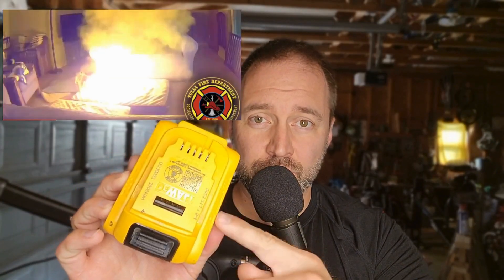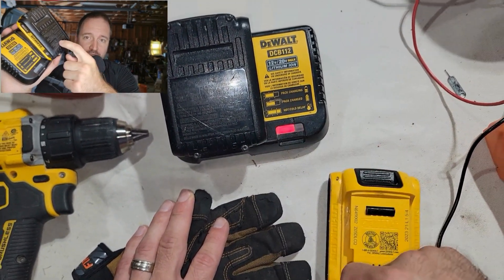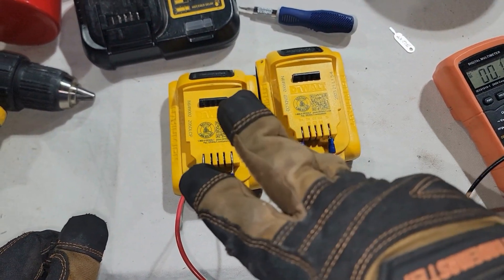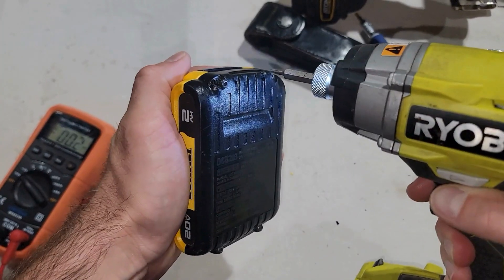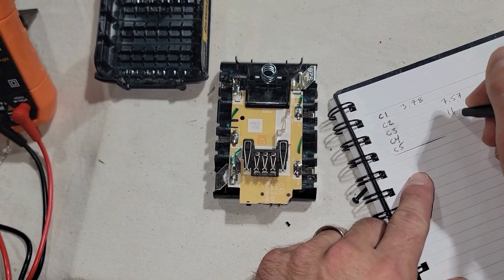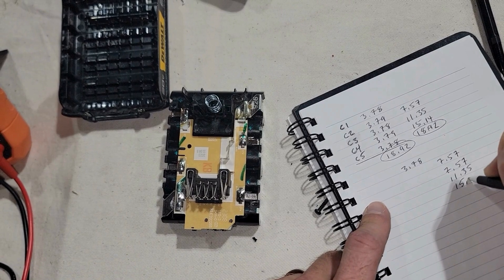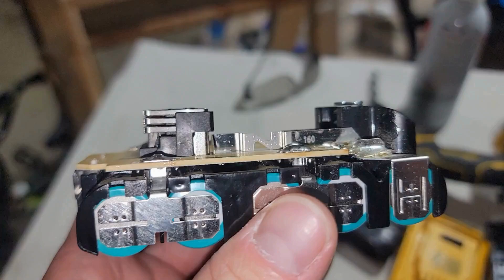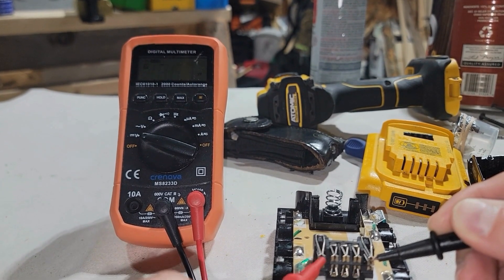DEWALT 20V Battery Not Working? [3 Easy DIY Charging Hacks -- but I DON'T recommend the last one...]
If you've got a Dewalt tool battery that won't charge, this video will guide you through the 3 methods to get it to work again.  The first method is to make sure the battery is properly seated on the charger.  The second method is jumping a low battery with another good battery.  Finally, the third method involves resetting the CID (current interrupt device).  Unless your battery is chemically or physically defective, one of these methods should guarantee that it will charge once again.

If you're looking to fix a Dewalt battery that won't charge, then this video is for you!

WARNING:  Resetting the CID is not recommended under any circumstances!    Catastrophic failure and destruction of the battery and surrounding property is a real possibility if the CID "tripped" in order to stop an internal short.  Resetting it can cause the battery to enter into "thermal runaway".

Chapters:
00:00 Intro
00:11 Safety Warning!
01:18 Method 1: Seating the Battery in the Charger Correctly
02:00 Method 2: Jumping a dead battery with a Good Battery
04:42 Method 3: Resetting the CID (Current Interrupt Device) Intro
05:17 How to Test for a Bad Cell
08:05 How to rest the CID on a lithium ion cell, and a heavy word of caution!